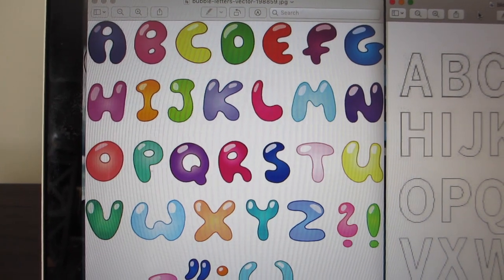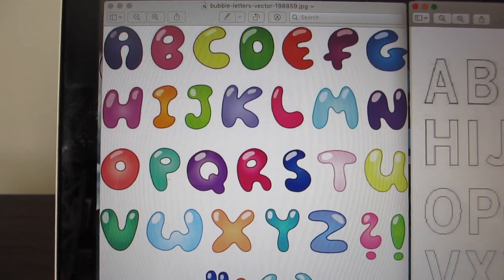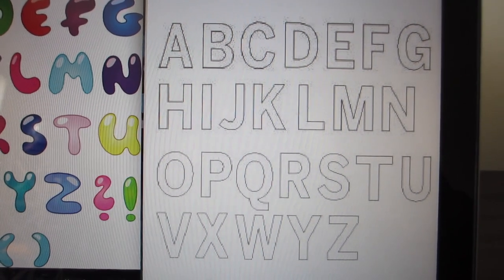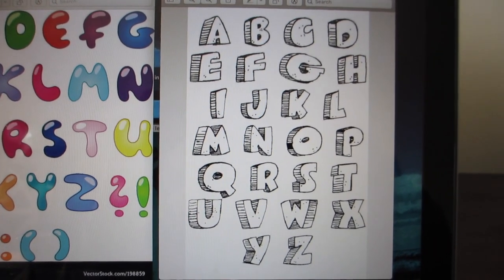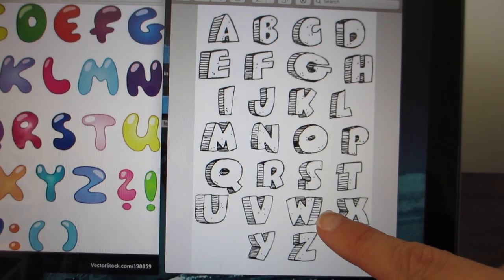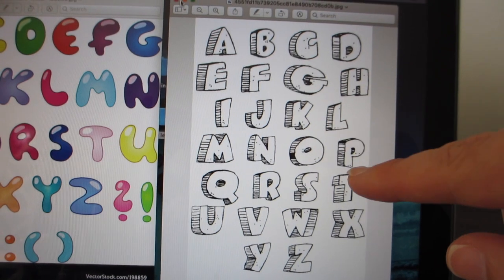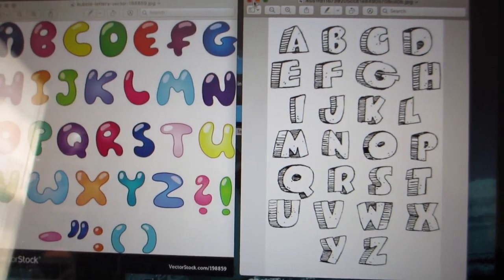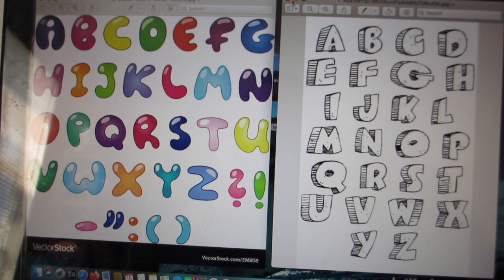Art lesson April 20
letter demonstration: bubble, block, 3D